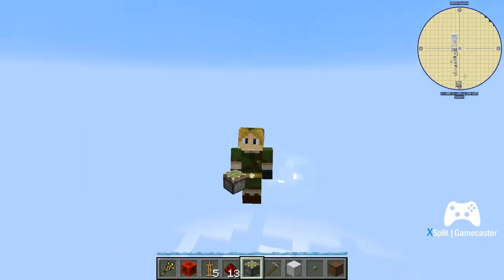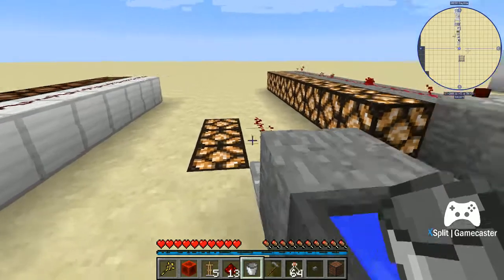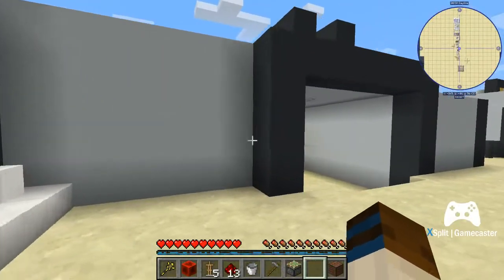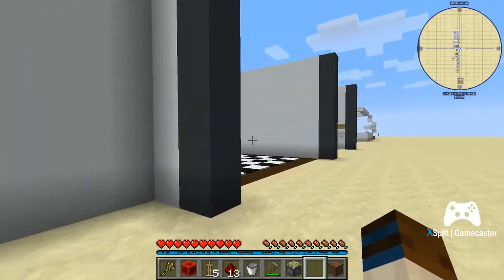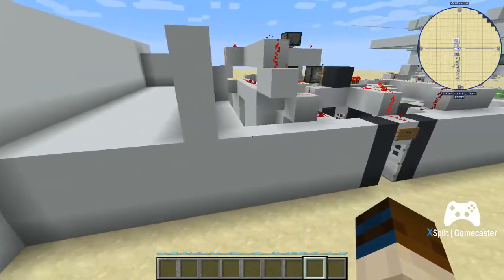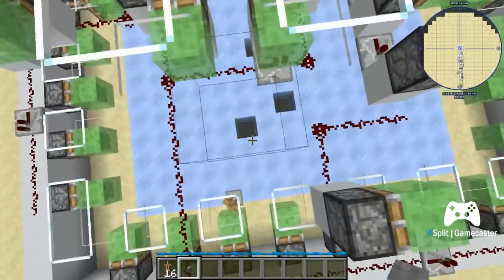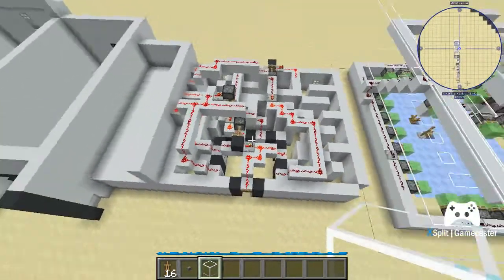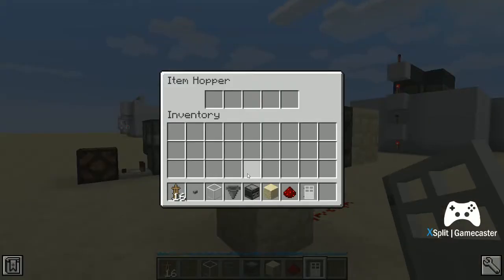Escape Room Ideas in Minecraft!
Inspired by ZombieCleo's Escape Room on the HermitCraft Server.

Intro 0:00-2:20
Item frames 2:21-3:15
Rambling 3:16-3:51
Basic Cauldrons 3:52-5:20
Brewing stands 5:21-6:15
Bibliocraft bookshelf 6:16-7:58
2 player puzzles 7:59-9:02
Floor clue 9:03-9:38
Ceiling clue 9:39-9:50
Cauldron room 9:51-10:45
Craft with hidden ingredients 10:46-11:38
Grass block detecting 11:39-12:21
Slider puzzle 12:22-14:17
Chess puzzle 14:18-16:30
Shoot to open 16:31-17:11
2 player maze 17:12-21:28
Ice sliding puzzle 21:29-30:56
Rambling 30:57-32:54
Super fast timer 32:55-34:08
Outro 34:09-34:16